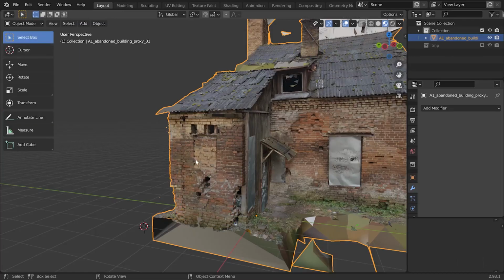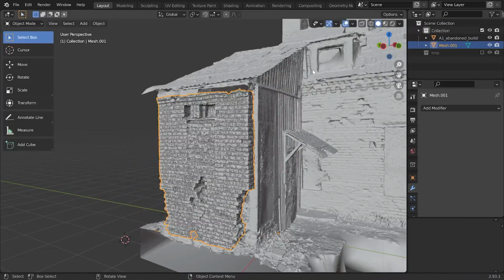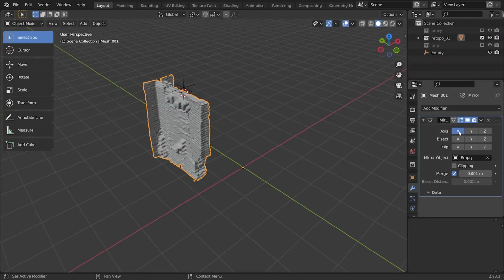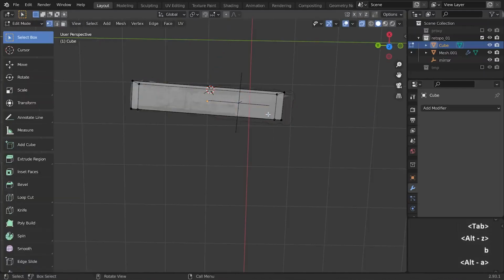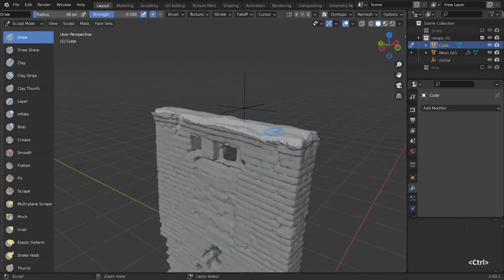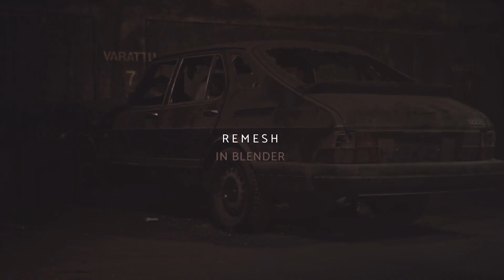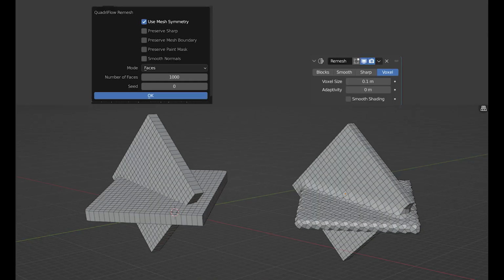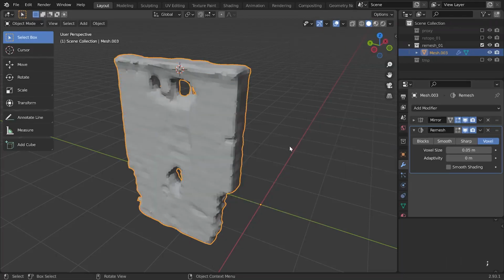A4 5 10 Modular Wall Part1